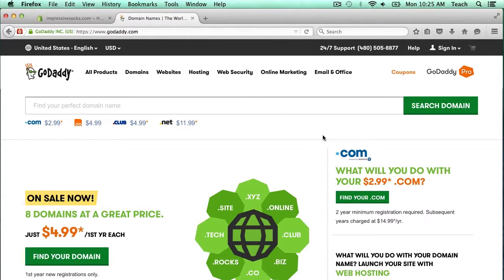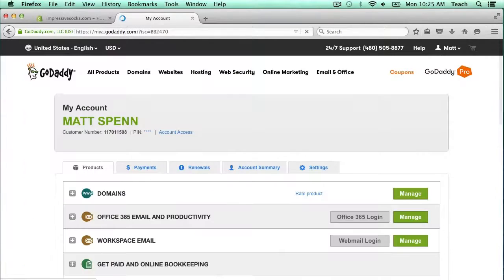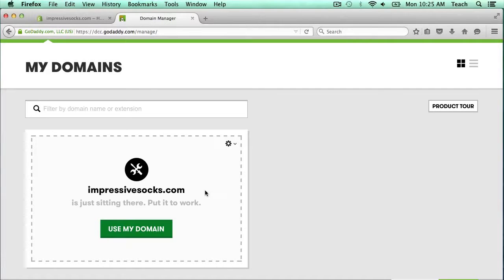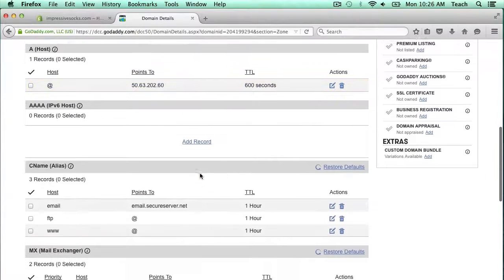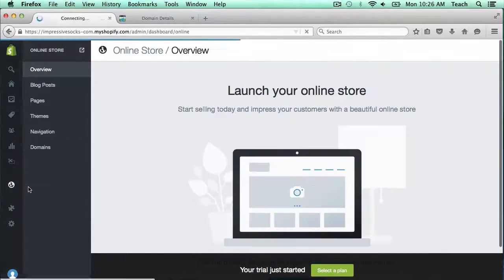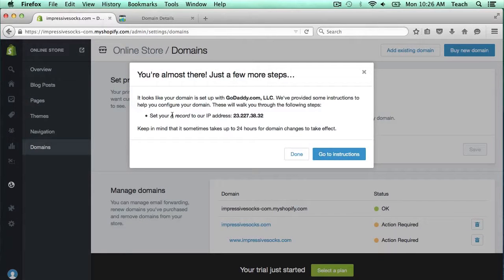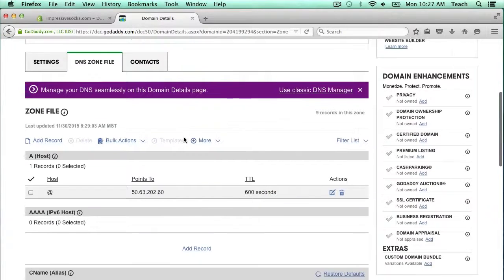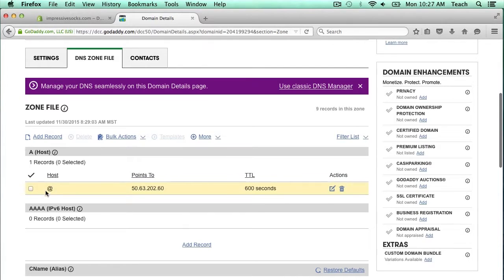How to add A Record and CNAME DNS entries in GoDaddy domain to work with Shopify mp4